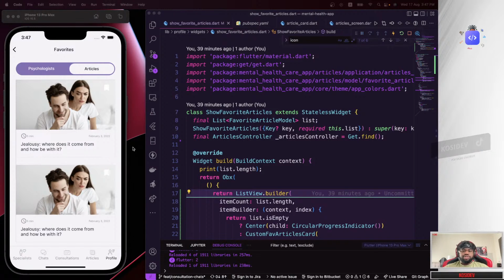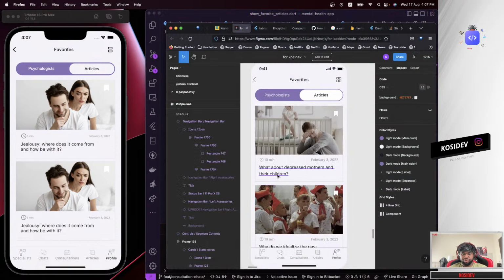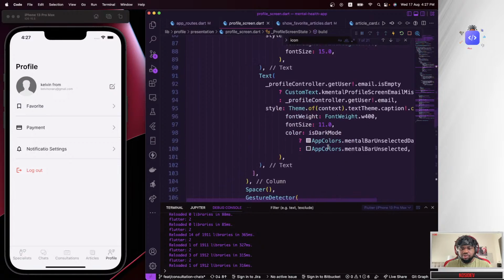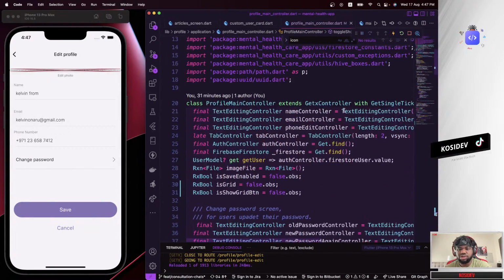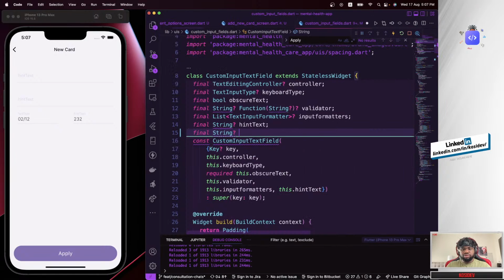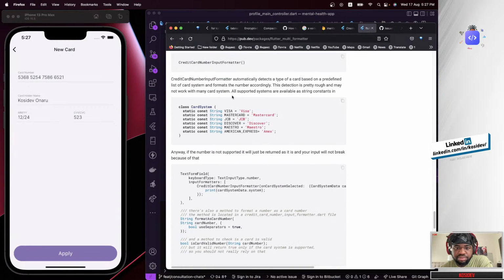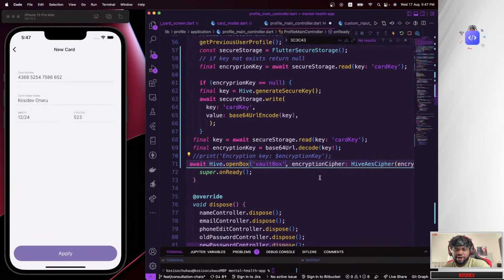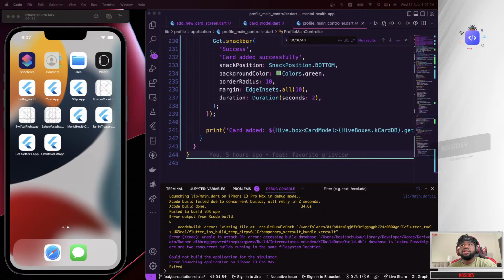Add Payment Details| flutter tutorial app| Mental Health Care App| Episode 48